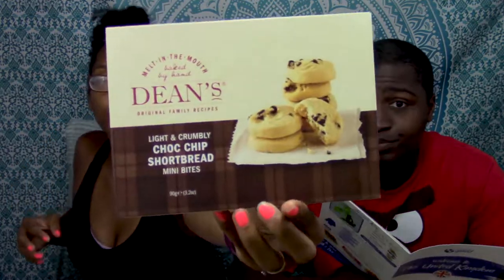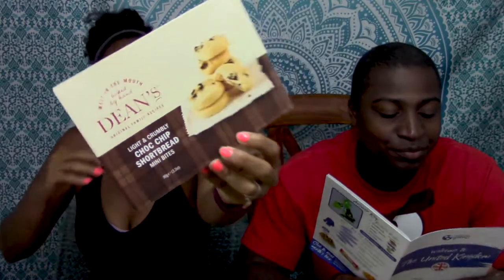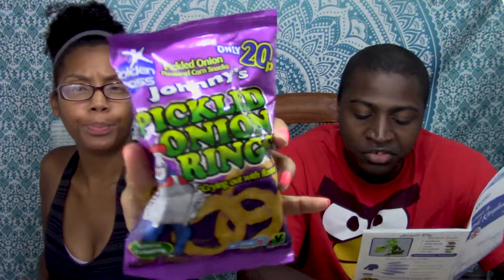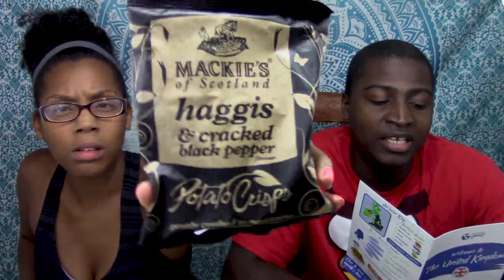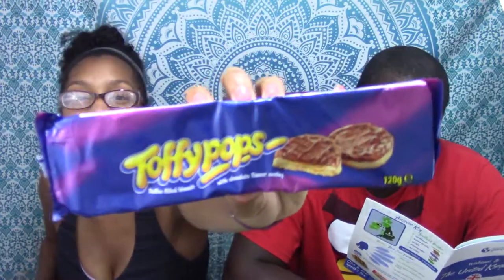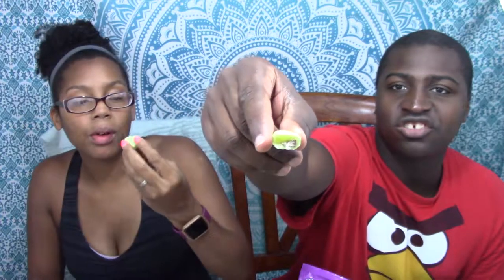AWESOME SNACKS FROM THE UK!!! | Universal Yums August 2018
** WANT A BOX???**

-Kir Royale  Chews
-Deans of Huntly Shortbread
-Mackie's Mature Cheese and Onion Potato Chips
-Mackie's of Scotland Ridge Cut Sea Salt and Cider Vinegar Potato Crisps
-Prosecco Fudge
-Walkers Nonsuch Dreamy Creamy English Toffee Bar
-Bristows of Devon Rhubarb and Custard Bonbons
-Stockley's Chocolate Limes
-Wagon Wheels Jamie
-ToffeyPops
-Johnny's Pickled Onion Rings
-Walker's Nonsuch Treacle Toffee
-Mackie's of Scotland Haggis and Cracked Black Pepper Potato Crisps